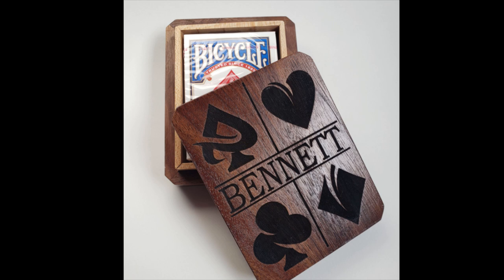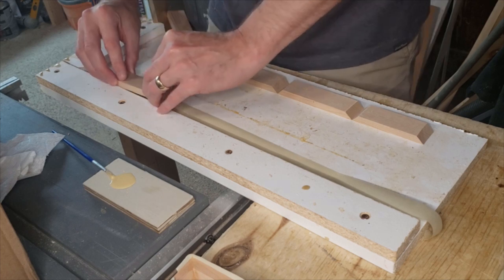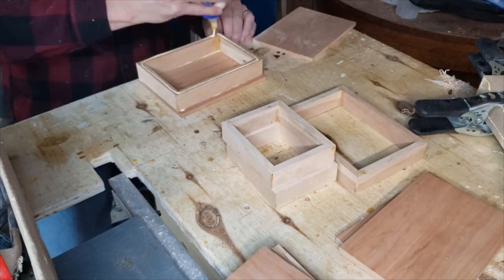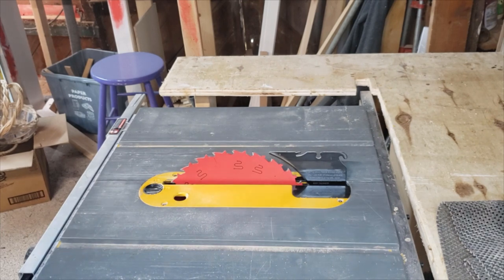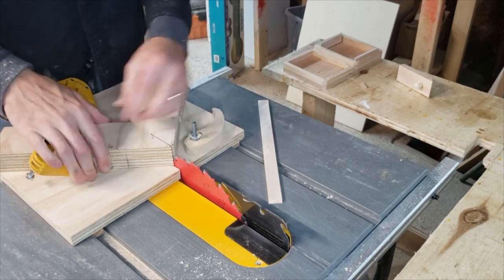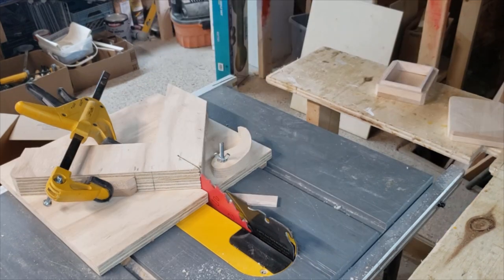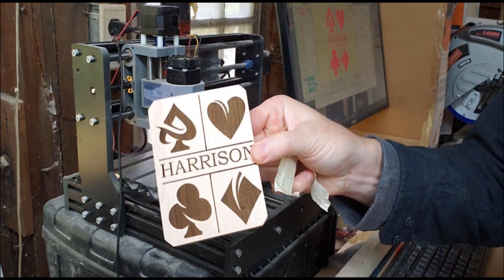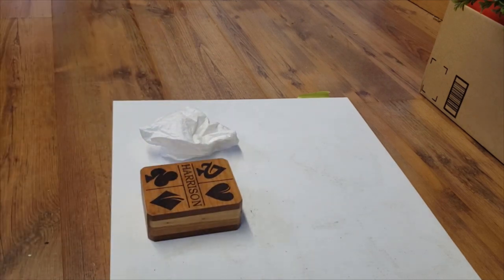Playing Card Holder | Wooden Playing Card Box | Personalized | Groomsman Gift | Poker Player Gift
In this video we make a Wooden Playing Card Box holder that holds one or two decks of standard sixed playing cards.  These are relatively fun to make and don't take much time or material.  They make great gifts for groomsmen, poker players, and card lovers.

Just because a number of people have asked, the laser I use in the video is no longer for sale on Amazon, but this is essentially the same one:

It requires assembly and has a learning curve to it, which I appreciated, as it helped me understand the limits and how things work. It is not plug and play.